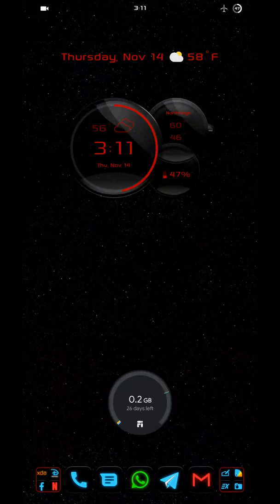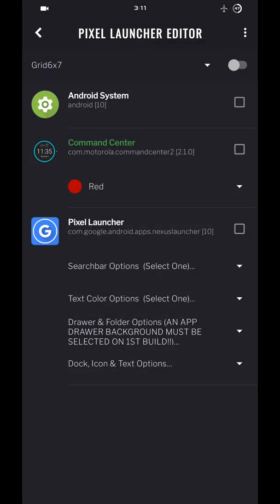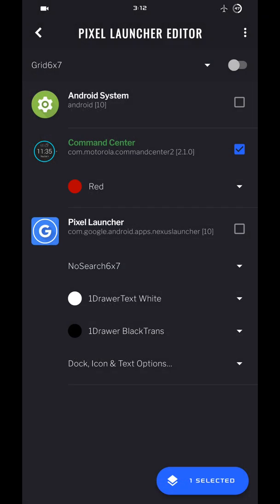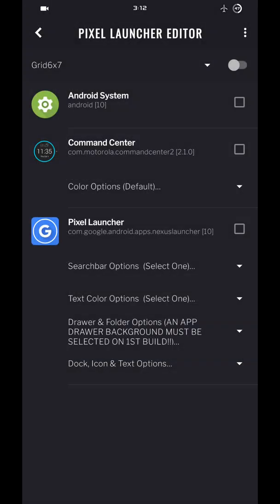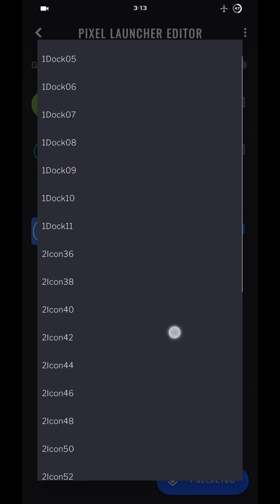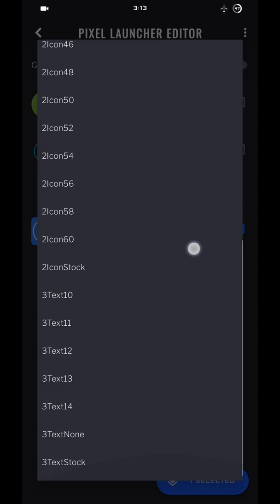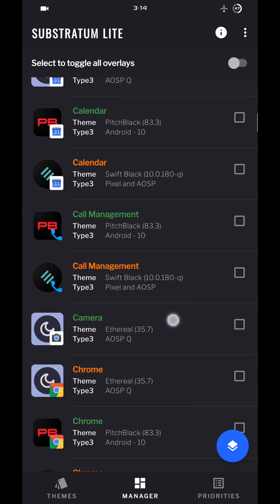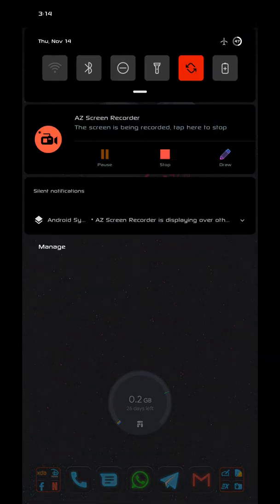Pixel Launcher Editor